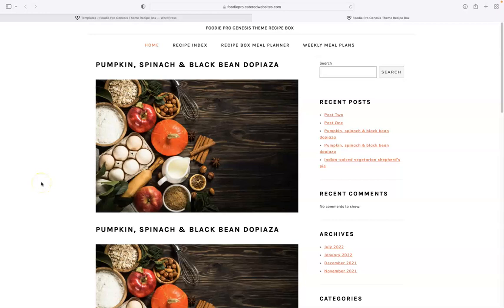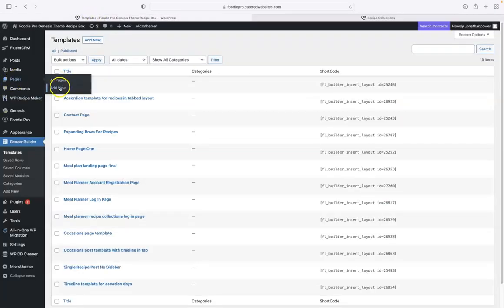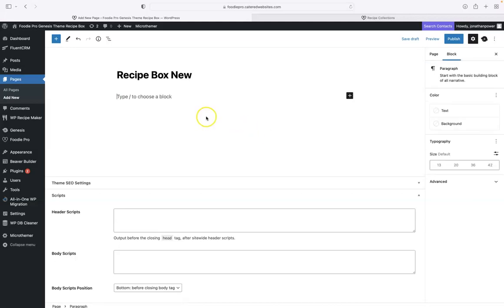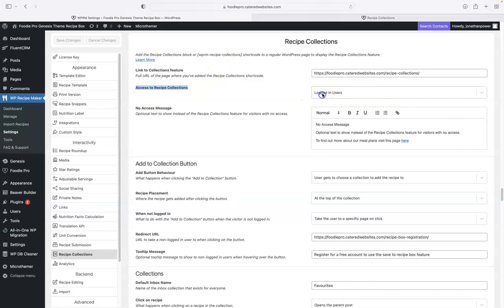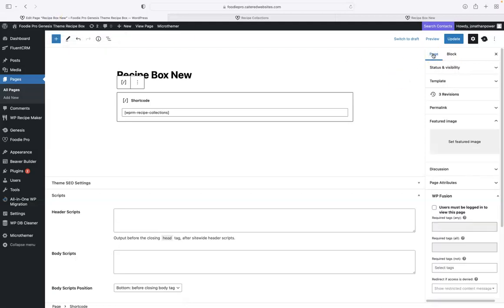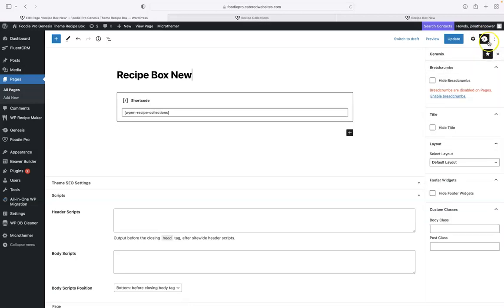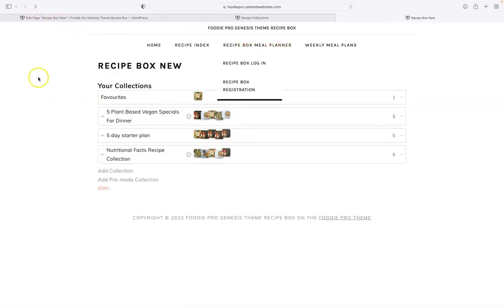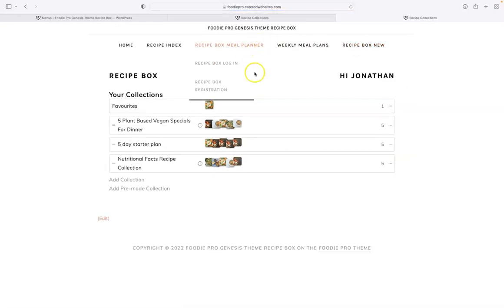Part 17. Recipe Membership Website. How to set up recipe box page with a WP Recipe Maker shortcode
This will be the page that displays recipe collections for your logged in users.